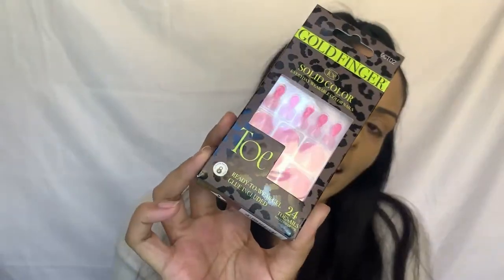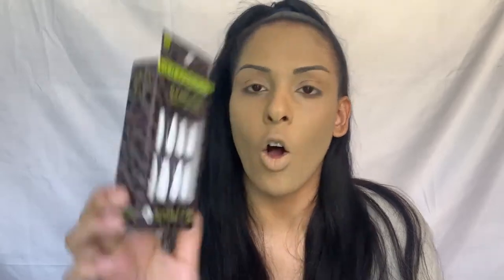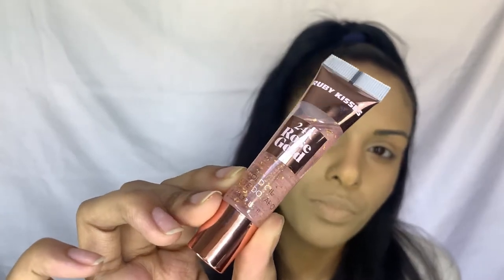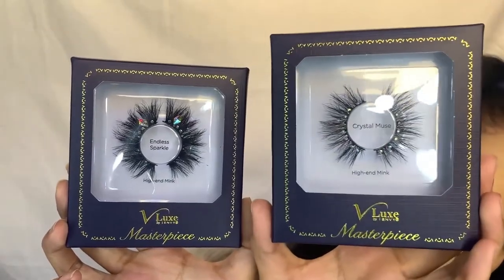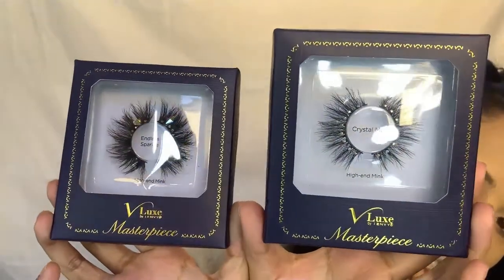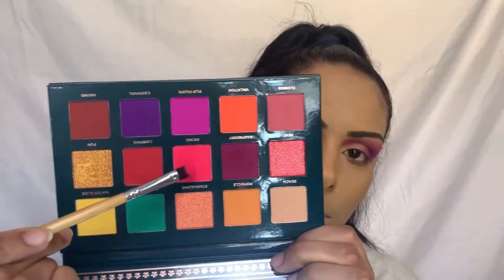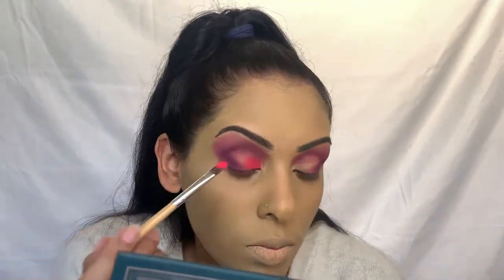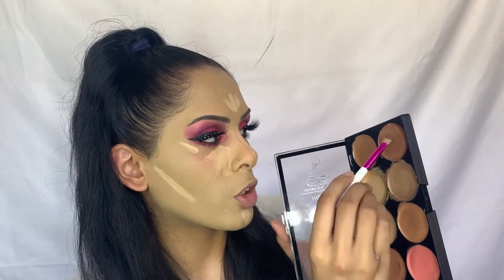Unboxing 2 Ruby Kisses Cosmetics Boxes || Makeup Tutorial & Storytime - MIA & PREGNANT?!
Today we are unboxing 2 of my Ruby Kisses Unboxings & sharing why I've been gone on Youtube for over a month. This Video was actually in the process for a while during the whole time I've been MIA so it's long overdue & I apologize to those who've been waiting for Videos without knowing why. I literally dropped off the face of the earth for a while so if you want to find out why then keep on watching and definitely stay tuned for more coming soon!

Also, I mentioned this Video is not sponsored as it gets confusing sometimes on how to disclose, but this is sponsored, not paid. If you ever want more info on Disclosures, you guys can check the bottom of this description.

🌙 DEMOGRAPHICS 🌙

🌙 Age: 25
🌙 TIME STAMPS 🌙

00:00 - Intro
01:17 - Disclaimers/FTC Disclosures
02:08 - Base Makeup & Boxes
3:00 - What's in Our Boxes?! - Starting with Press on Nails by Goldfinger
05:33 - Kiss New York Professional Tea Tree Moisturizer Samples
06:29 - Rkbykiss Contour Palette, Lip Oil Gloss, & Eyeliner
09:25 - IEnvy by Kiss Strip Lashes
12:24 - Rkbykiss Makeup Brushes; Eyeliner, Brow, & Lip Pencils; Glosses
15:25 - STORYTIME, Makeup Tutorial, & Why I've been so MIA
33:17 - The Final Look

◾️I-envy By Kiss Lashes - (Price Ranges)
Regular Lashes:

◾️Ruby Kisses Cosmetics Ultra Easy Lip Liner Crayon - $0.99

◾️ This Video is sponsored, not paid & products were gifted on behalf of Ruby Kisses Cosmetics x WeEssentials for PR Purposes. All reviews and opinions are 100% honest & authentically me!